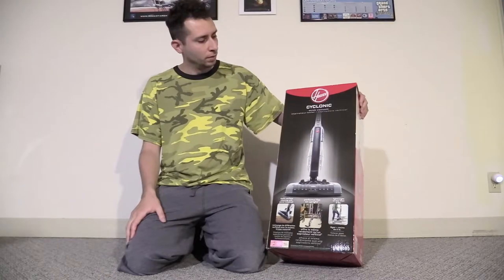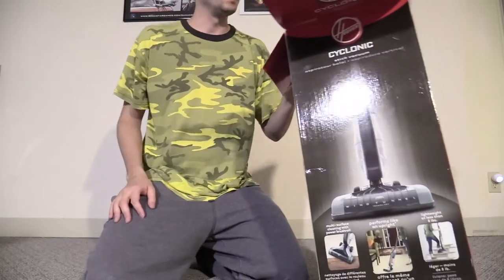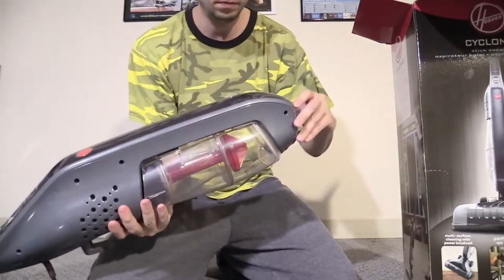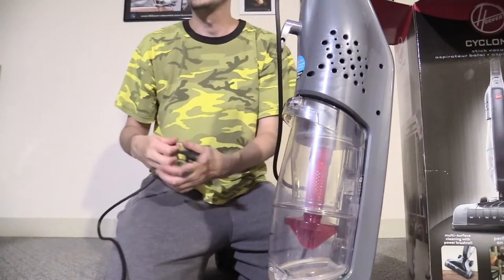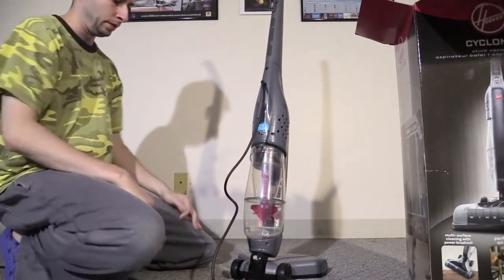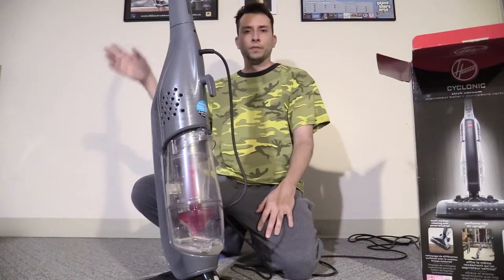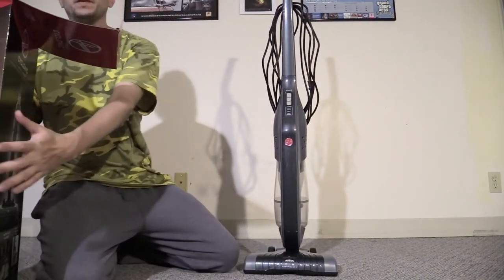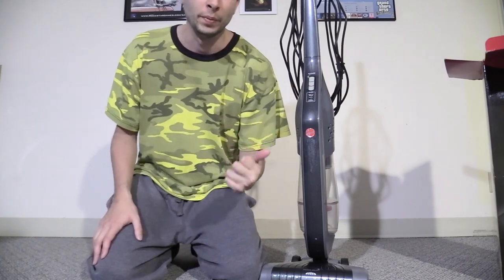Hoover Cyclonic Stick Vacuum (SH20030)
Hoover cyclonic stick vacuum cleaner (SH20030)